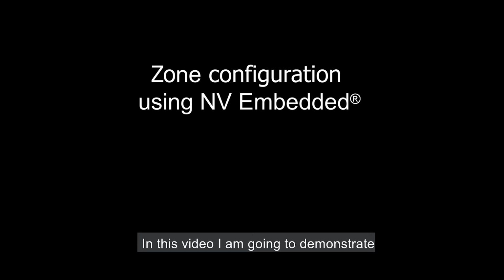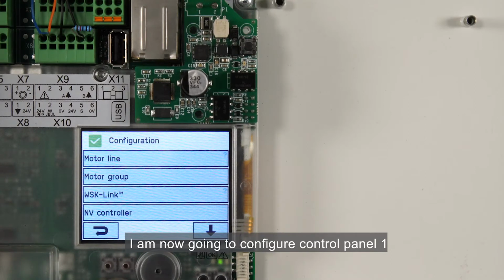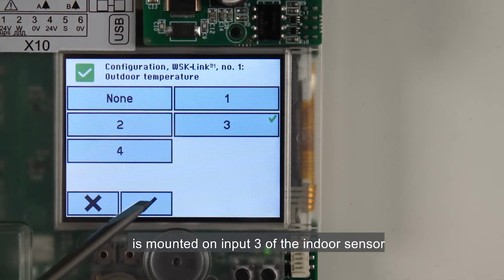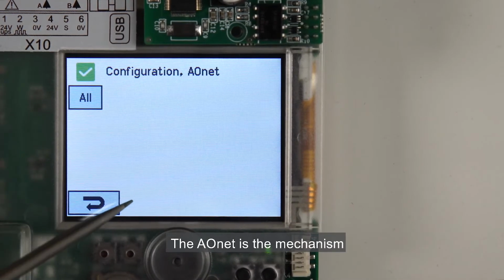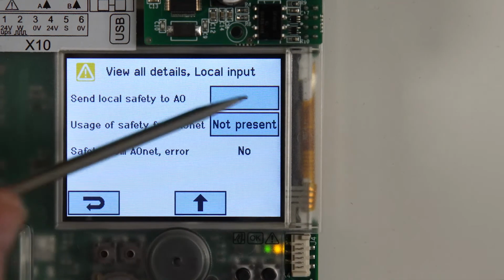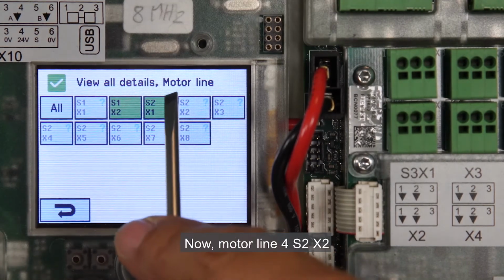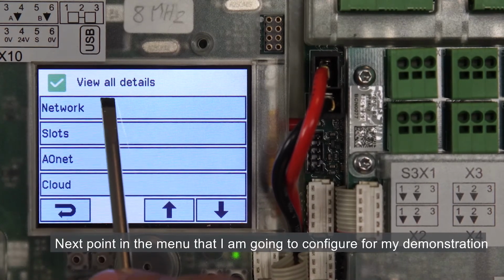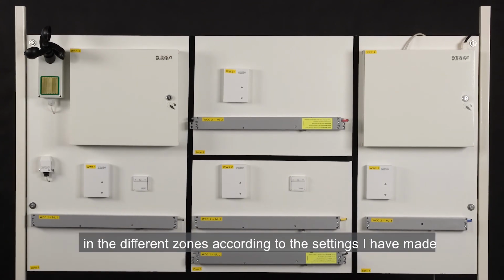Zone configuration using NV Embedded®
1. Comfort ventilation zones overview (00:26)
2. Presentation of preinstalled peripherals (01:05)
3. Configuration of control panel 1 (03:06)
4. Configuration of control panel 2 (14:55)
5. Functionality test (22:18)